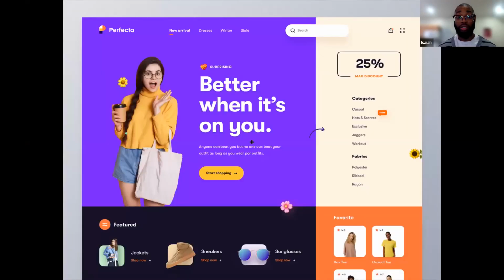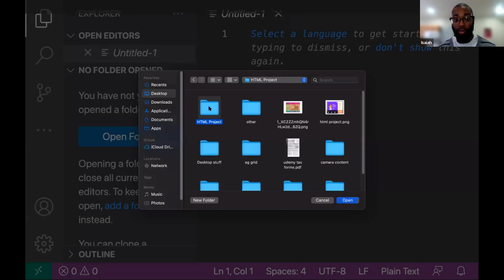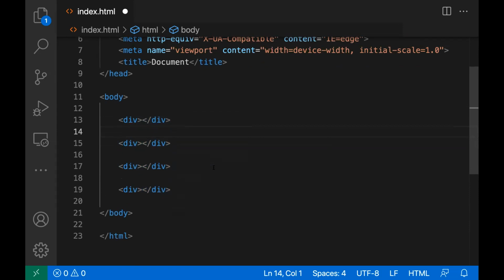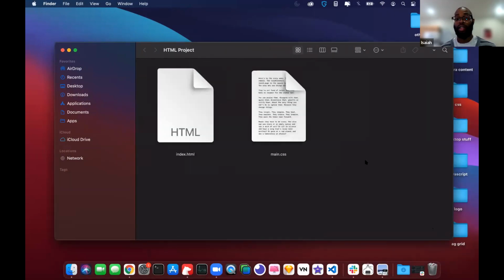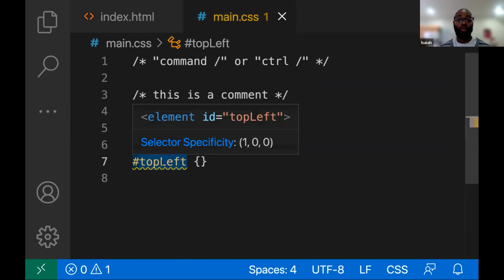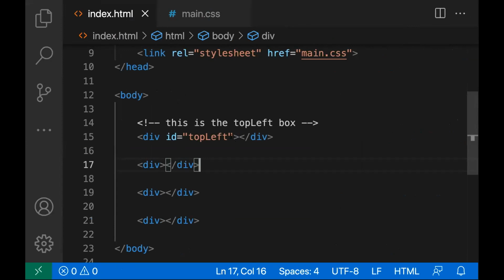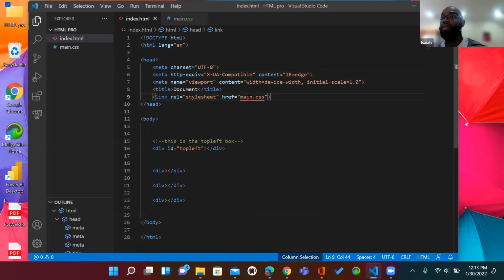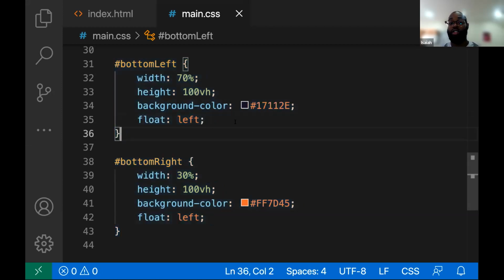Blakio Bootcamp HTML and CSS: Class 1